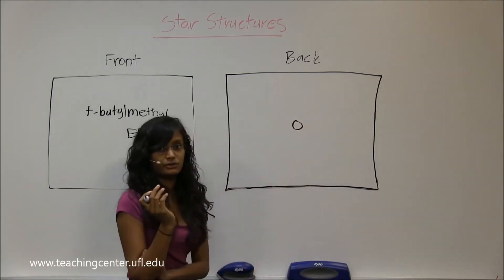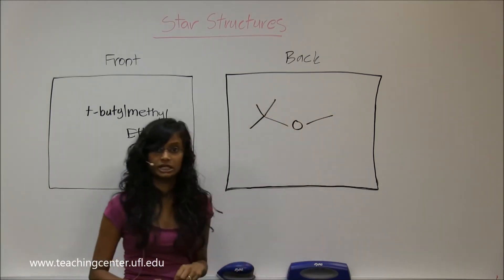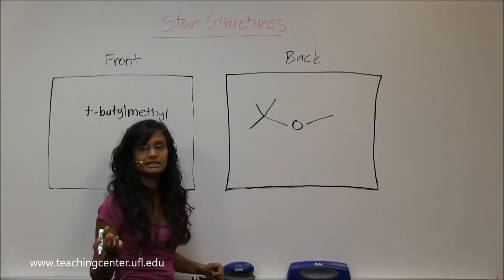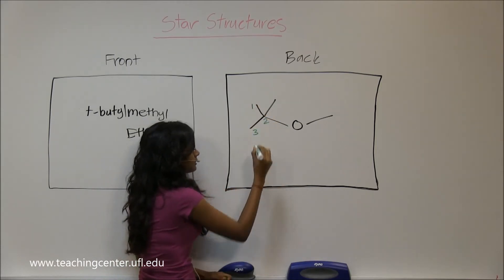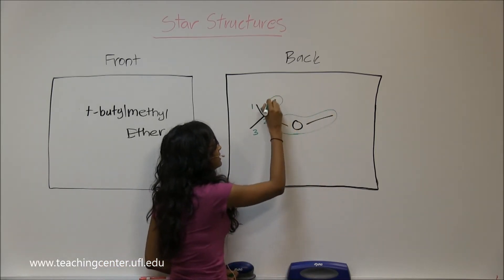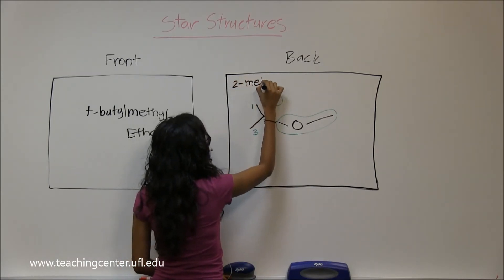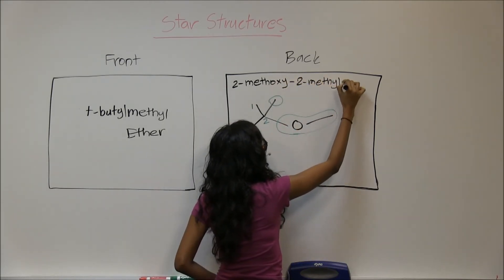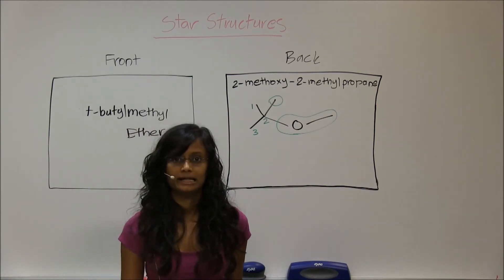t butylemethyl ether